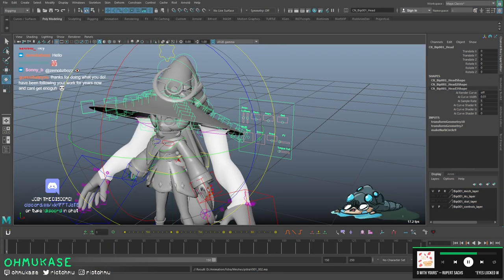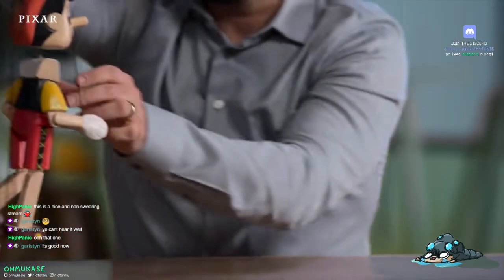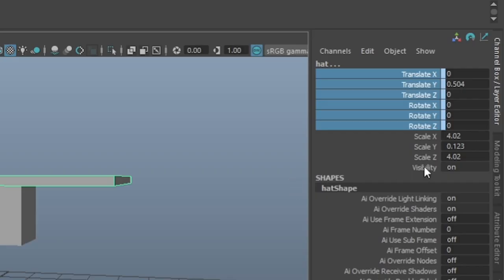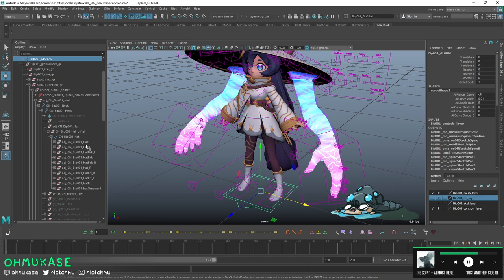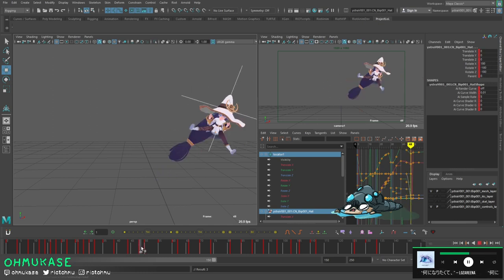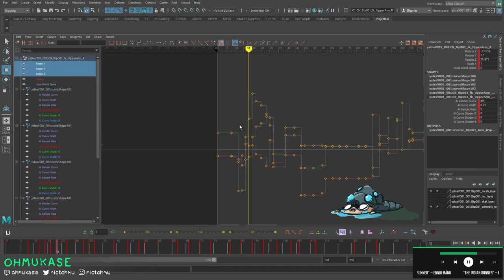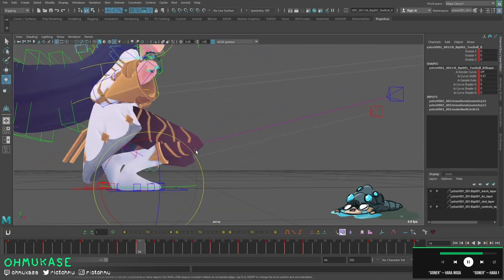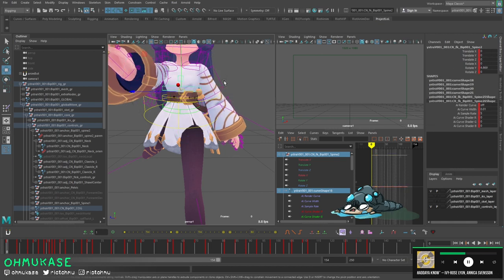Animating Ystra Stream - Part 2: Blocking+ (and Parent Spaces!)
An edited version of our Ystra Animation Stream from April 11, 2021. Part I covers a ~two-hour stream where I actually mainly talk about how to create a key-driven parent space for Ystra's hat so we can animate her body with it affecting the hat! (and then a little bit of preparing for spline via Blocking+!

Looking for ways to improve preserving the streams and information discussed. Hopefully this is helpful in some way!